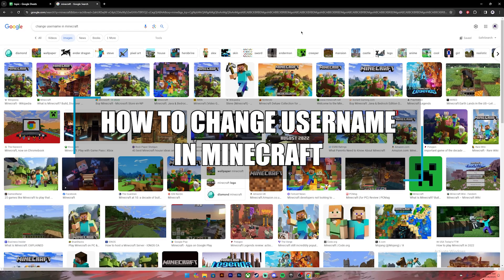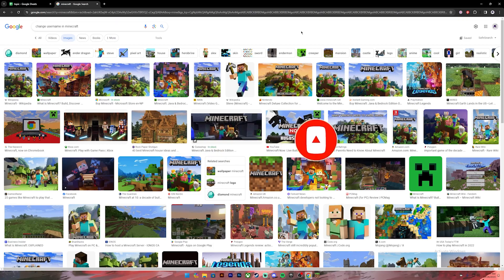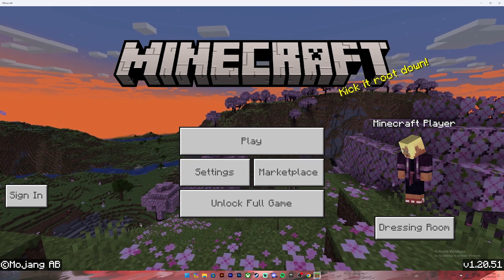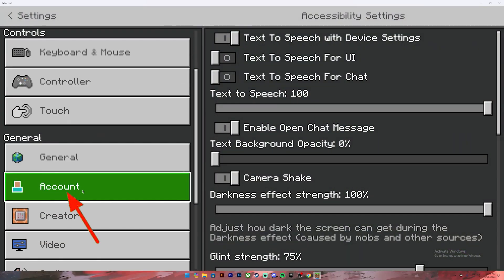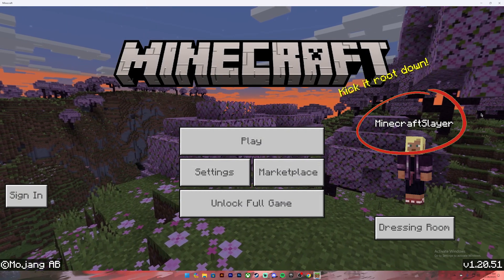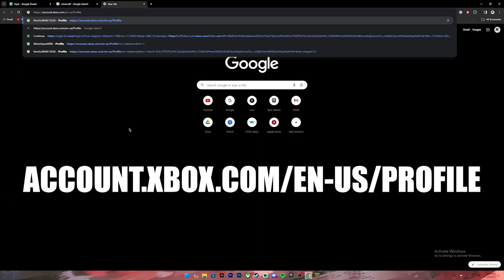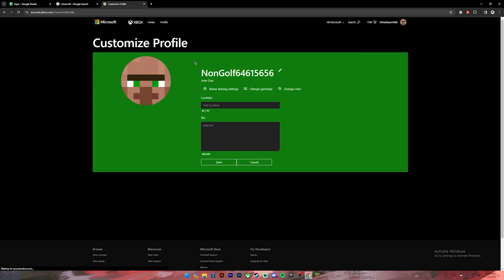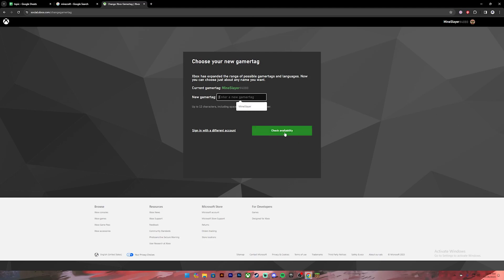How to Change Username on Minecraft (2024)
Learn how to change username in minecraft
Sick of your old Minecraft handle? Itchin' to shed your noob skin and roam the blocky world with a fresh identity? This ultimate guide to changing your Minecraft username has you covered!